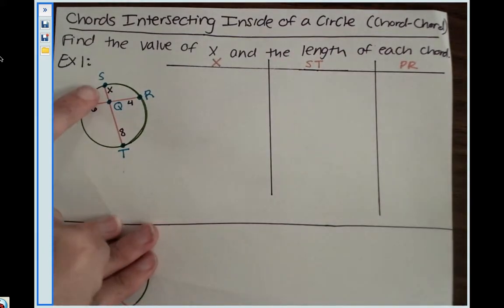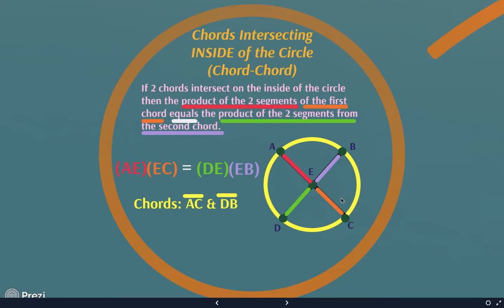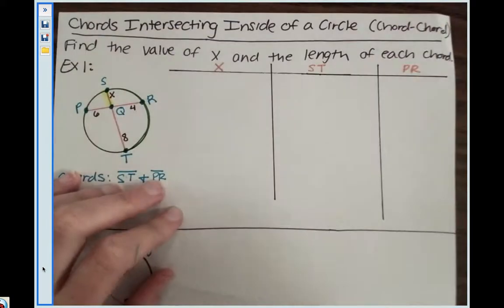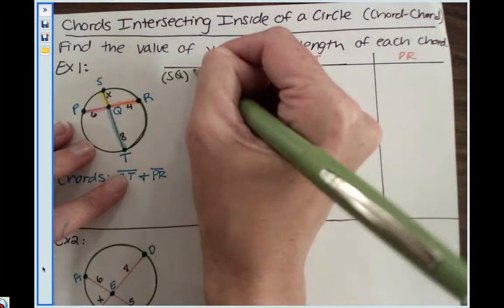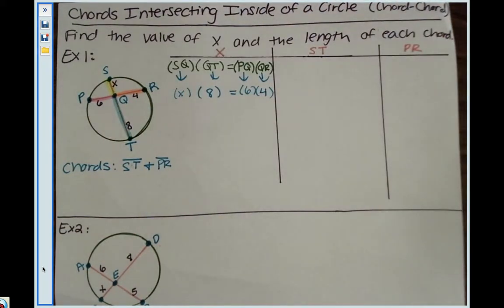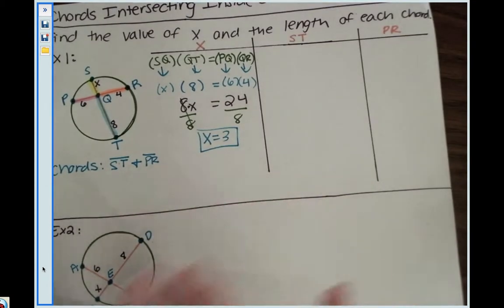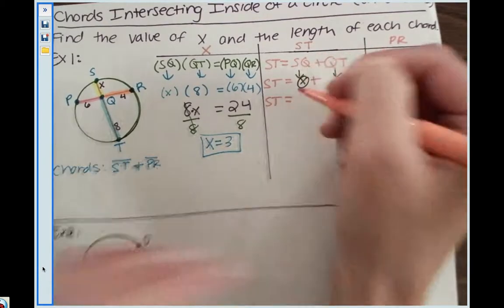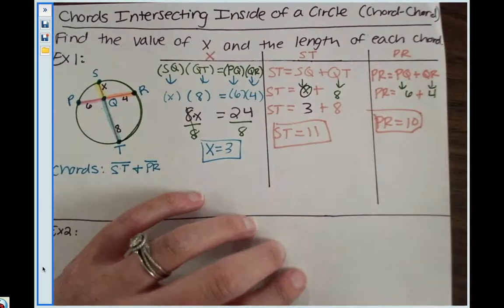Ex 1 Chords Intersecting Inside of a Circle Chord Chord